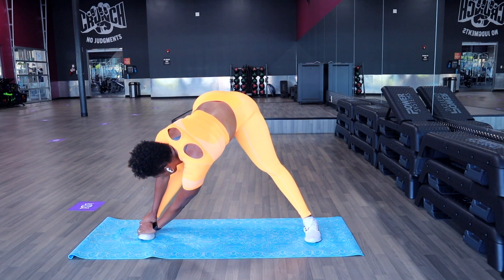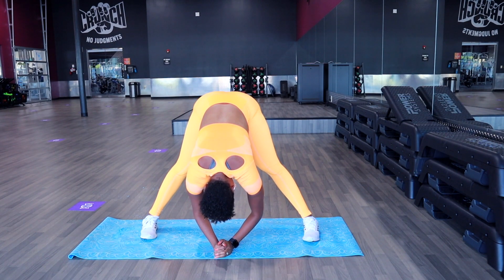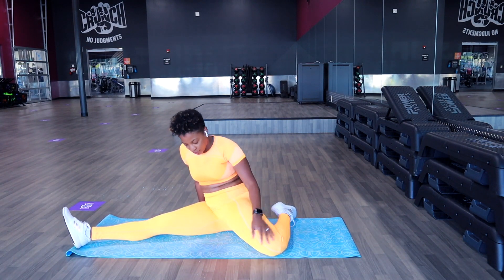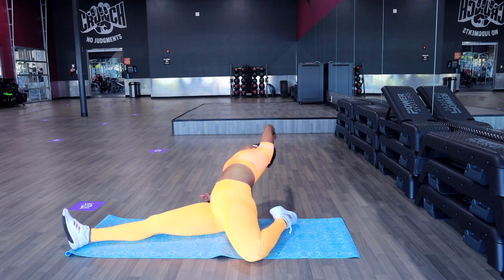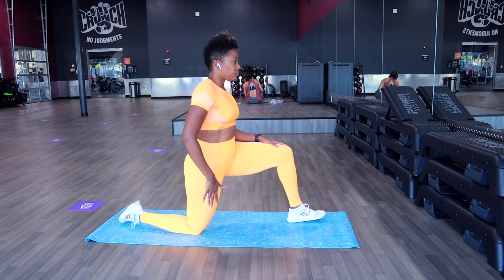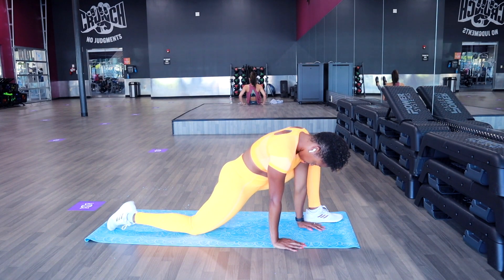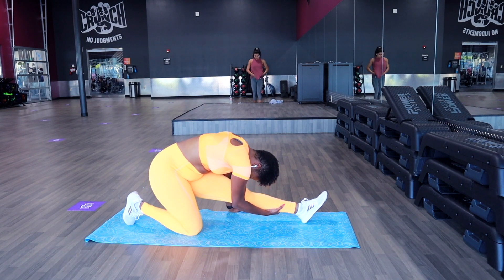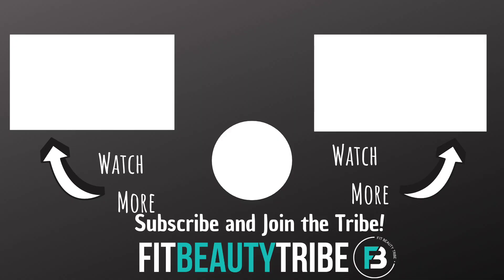10 STRETCHES FOR TIGHT GLUTES, HIPS AND LEGS | DejaFitBeauty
hey beauties! these are some basic strethes that I do 3-5 times a week for tight legs, hips and glutes. I am not a yogi or anything lol but these stretches help me a lot!

STARTING KETO SOON⁉️ I got you covered!

Learn more about my Fit Beauty Tribe VIP Online Coaching Program

*My Fav Weight loss/Fitness products*
Perfect Gym Tripod

Ketone Blood testing kit

MY FAV LEGGINGS

MY FAV KETO SUPPLEMENTS

MY FAV FITNESS TOOLS

** KETO KRATE** Stay in Control of Your Keto/Low-carb Lifestyle
With a Monthly Delivery of Keto-Friendly Foods
Delivered Right to Your Door Every Month!

I do not recommend products that I do not support. Commission from these links makes it possible for me to keep making free content for all of my beauties!! Thank you for supporting myself, this channel and helping me continue to create content for you♡